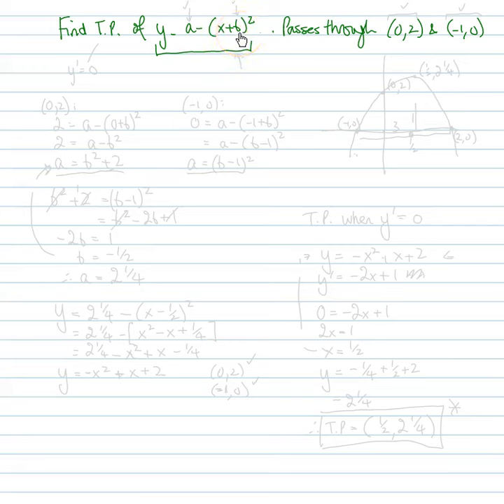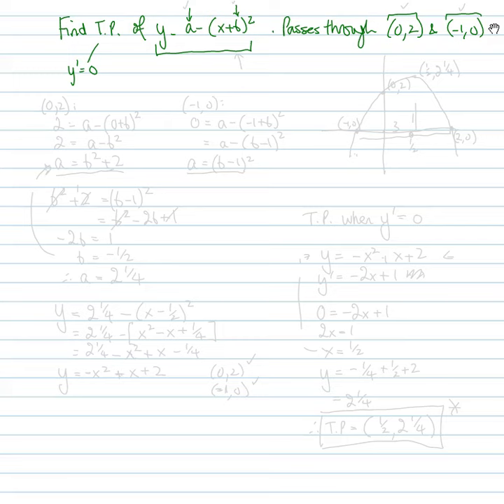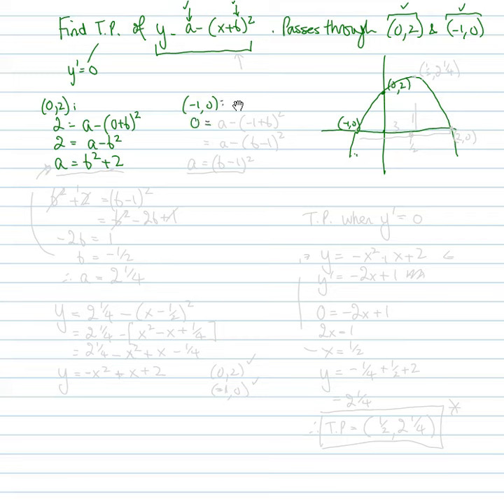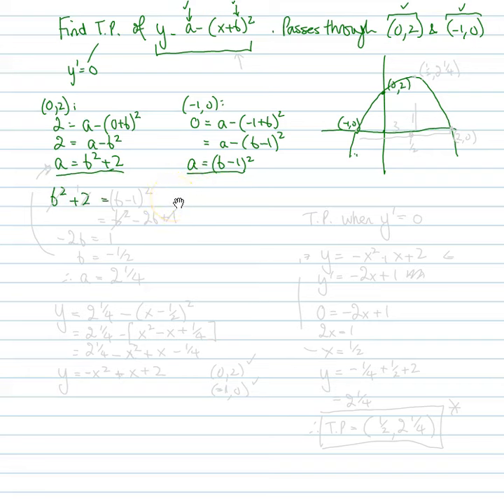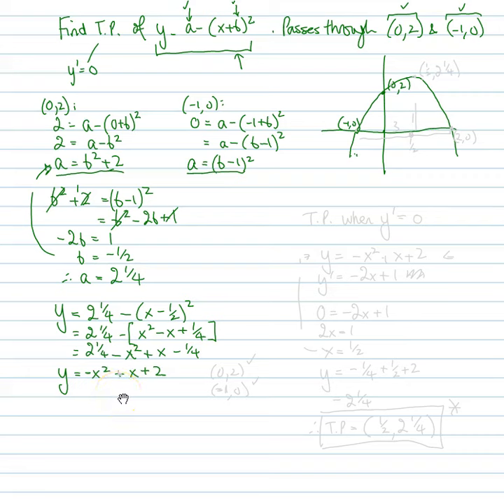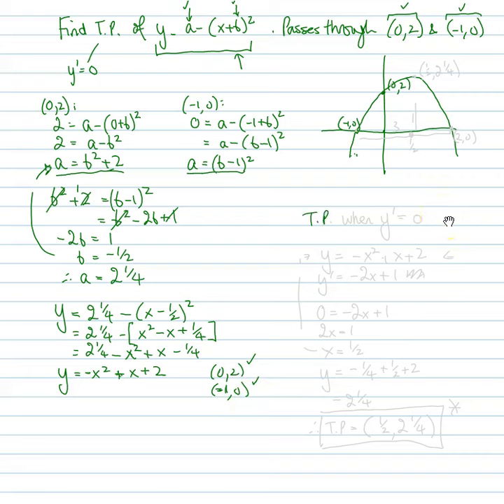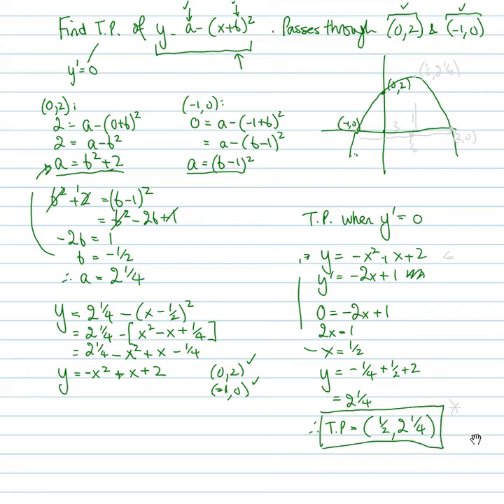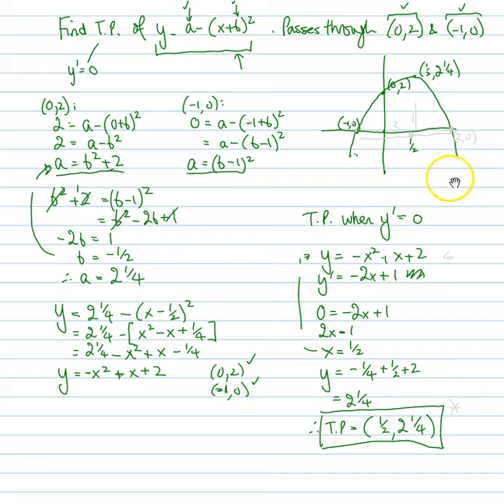Turning point of quadratic function